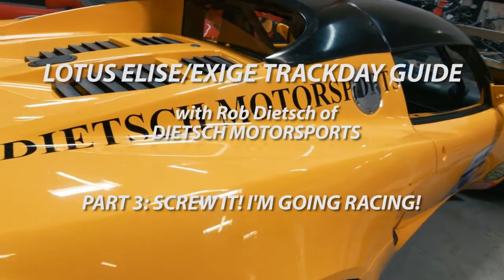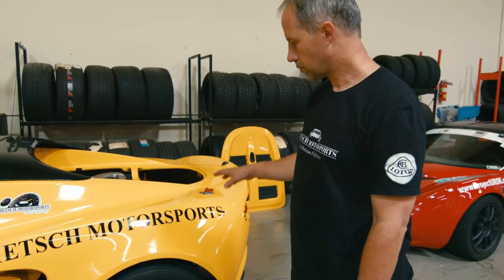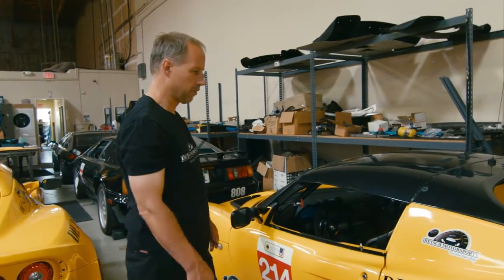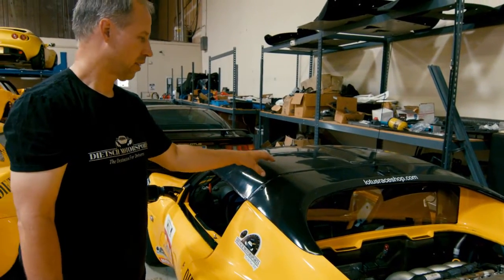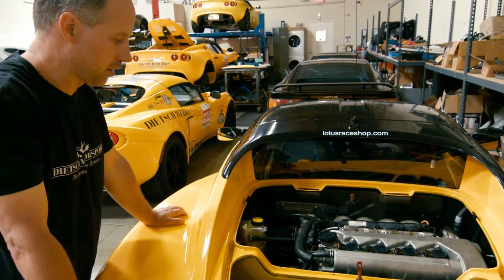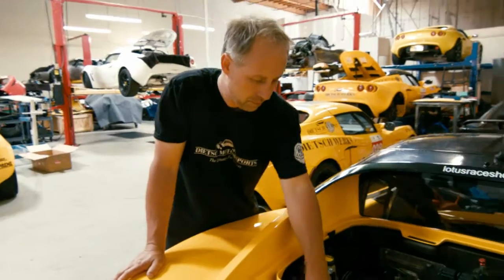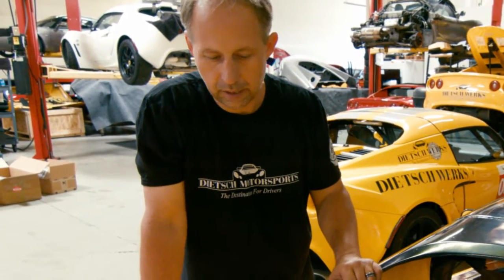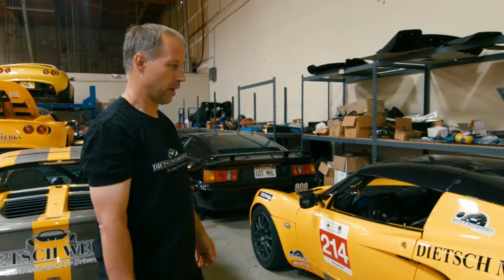Elise/Exige Track Day Guide Part 3: Racing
Screw it, I'm going racing!  So what does my Lotus need?